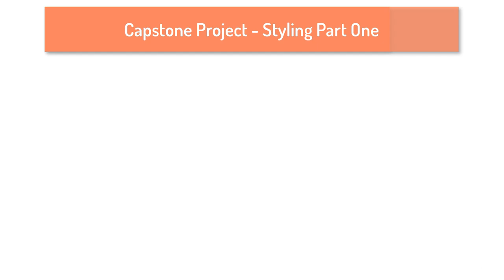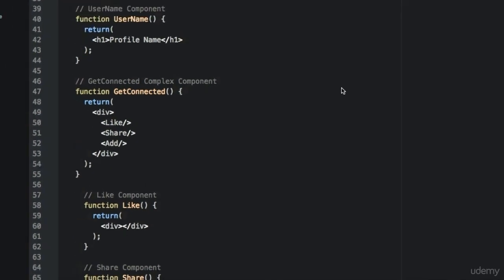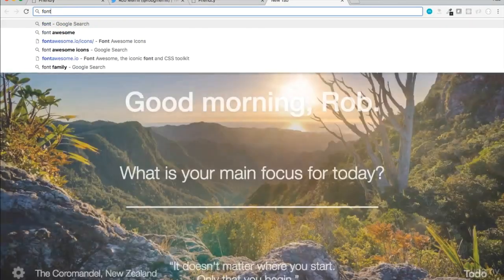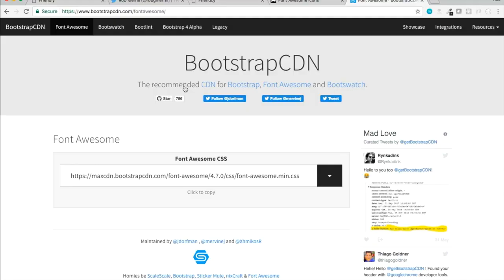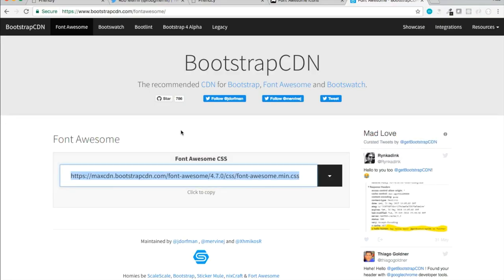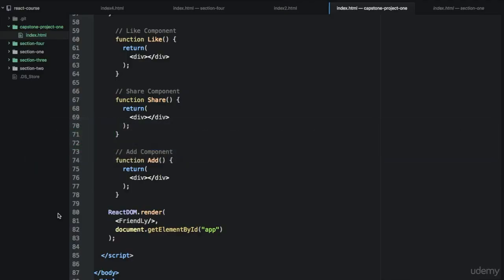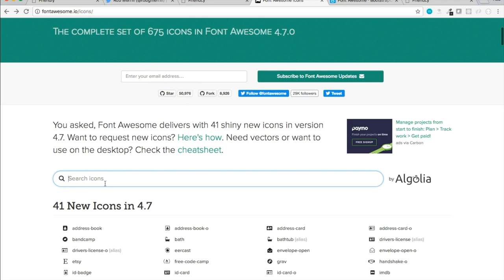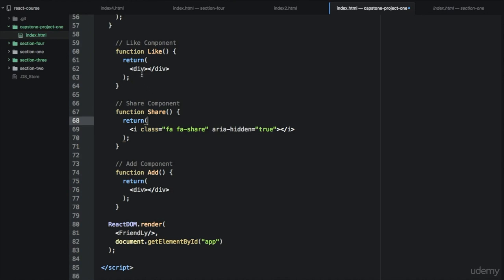Day 17 - React FriendLY Application Part III - 30 Days of React